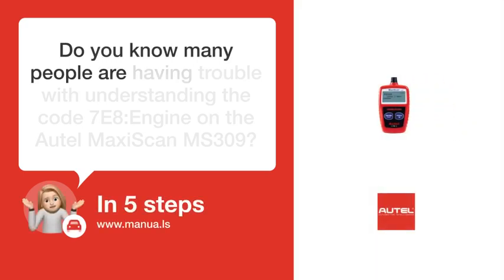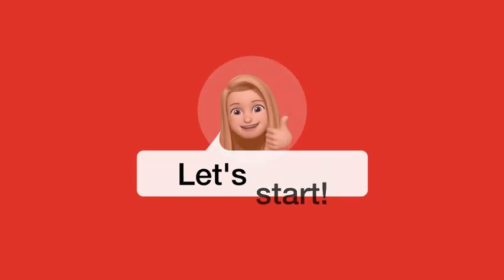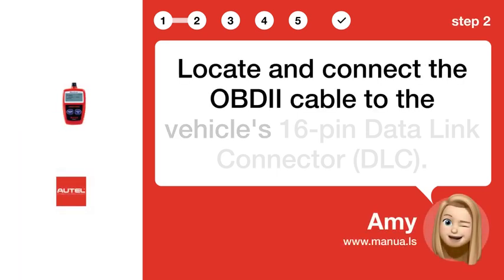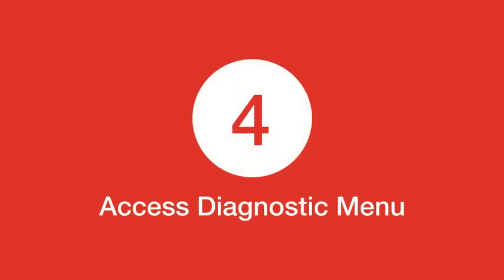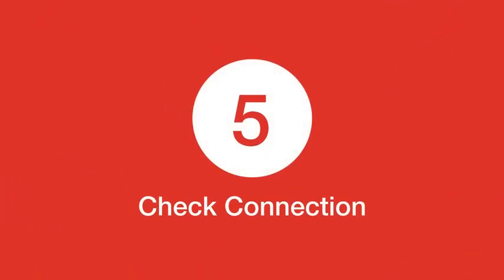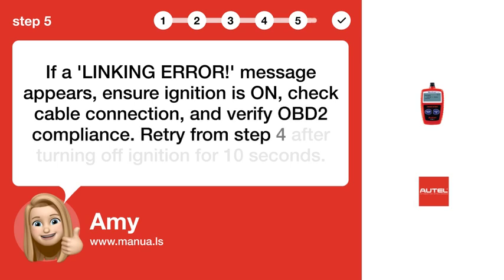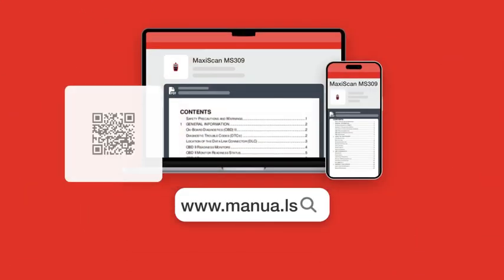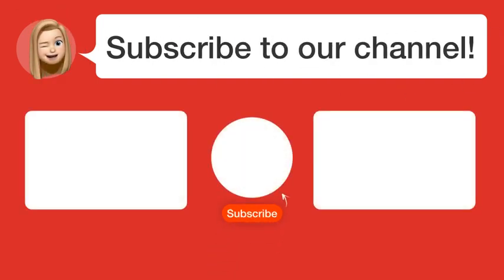How to Decode Code 7E8: Engine with Autel MaxiScan MS309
📺 Learn how to decode Code 7E8: Engine with Autel MaxiScan MS309. Watch this video to troubleshoot car issues effectively!

📖 In 5 steps:
1. Turn off the vehicle's ignition.
2. Locate and connect the OBDII cable to the vehicle's 16-pin Data Link Connector (DLC).
3. Turn on the ignition. The engine can be off or running.
4. Press ENTER/EXIT to access the Diagnostic Menu. Observe the messages as the vehicle protocol is detected.
5. If a 'LINKING ERROR!' message appears, ensure ignition is ON, check cable connection, and verify OBD2 compliance. Retry from step 4 after turning off ignition for 10 seconds.

📚💬 Manual and other questions:
On our site, you can find the complete manual for the Autel MaxiScan MS309. There, you can also ask your question to other Autel MaxiScan MS309 users.